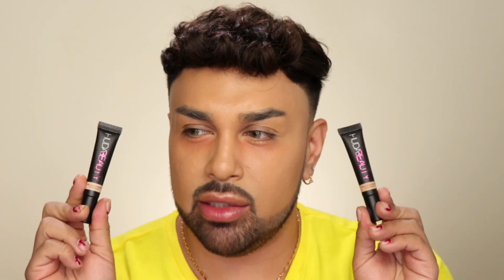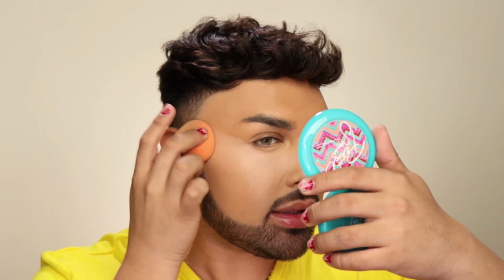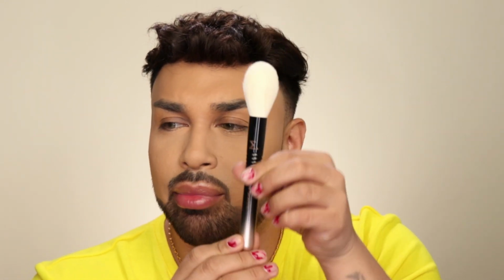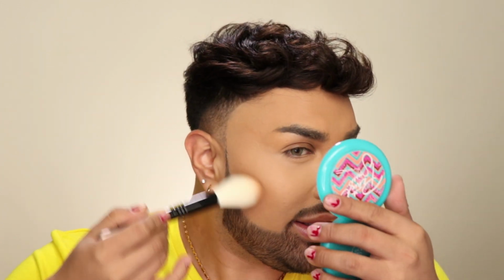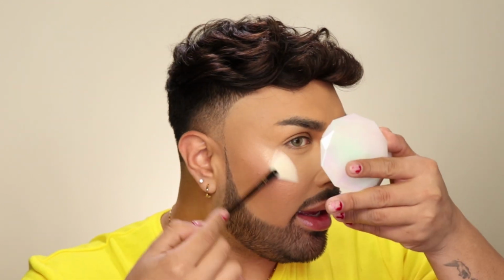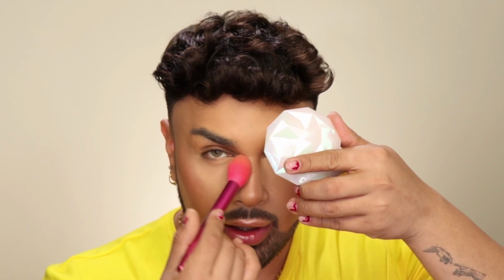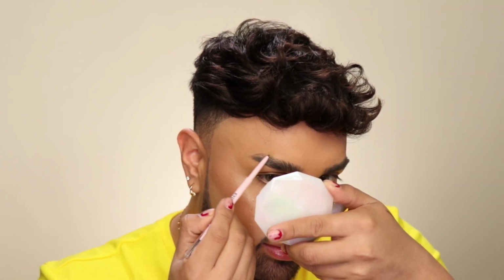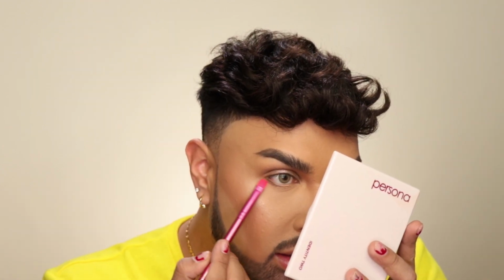Full Face Of Influencer Owned Brands | Mac Daddyy | Angel Merino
Hey Glowgetters! Today's video is one I've been wanting to do for a while now, a full face of makeup using ALL INFLUENCER OWNED BRANDS! There's so many new products & collabs that have recently launched and I figured this would be a great way to show everyone some love! XOXO!

I will list products in the order I used them in the video!

Skin + Prep:
Summer Fridays: 'CC Me Serum' & 'Jet Lag Mask'

Complexion:
Dose Of Colors: 'Meet Your Hue' in 122 Medium Tan

Color Corrector:
Live Tinted: 'The Huestick' in Rise

Concealer:
Huda Beauty: 'The Overachiever High Coverage Concealer'

Brushes:
E.L.F. X Nabela Noor: 'Beautifully You Brush Set'
Roxette Arisa X Sigma: Roxstar Favorites Brush Set

Bronzer:
Patrick Starrr X MAC Cosmetics: 'Give Me Life' Bronzer

Blush:
Patrick Ta Beauty: 'Monochrome Moment Velvet Blush' in She's Sincere

Highlight:
Lunar Beauty: 'Moon Prism Powder' in Venus

Brows:
Kylie Cosmetics: 'Kybrow Pencil' in Medium Brown & 'Kybrow Extreme Hold Gel'

Eyes:
Persona Cosmetics: 'Identity 2 Eyeshadow Palette'

Lashes:
Baddie B: 'Saucy'

Liner:
Huda Beauty: 'Lifeliner Double Ended Eyeliner Liquid & Pencil'

Lips:
E.L.f. X Nabela Noor: Lip Cocktail Kit in Maira Nude
Lunar Beauty: Lipgloss in 'Enchantment'